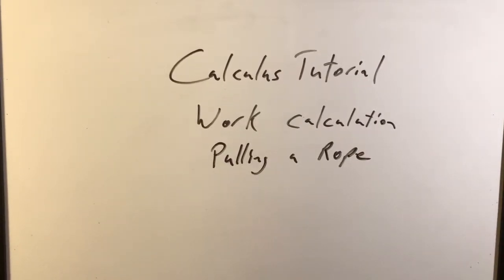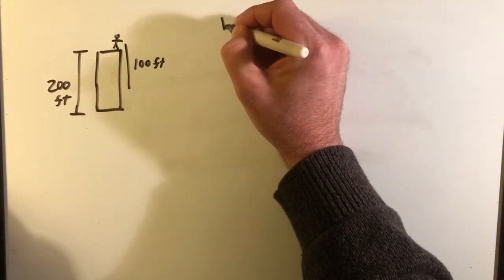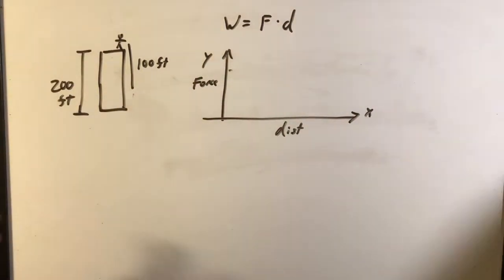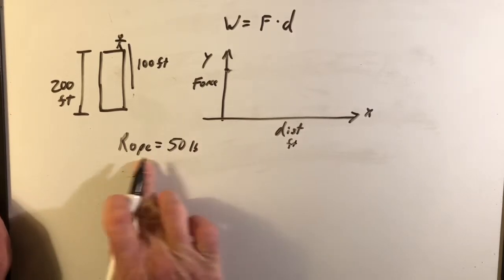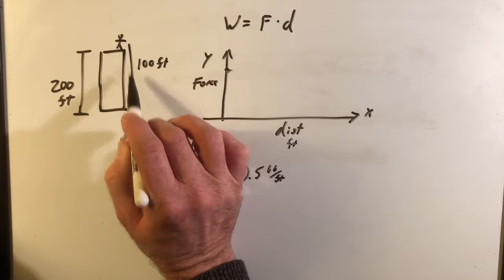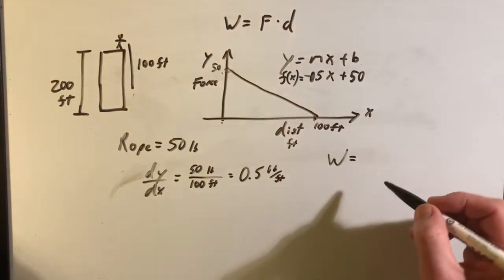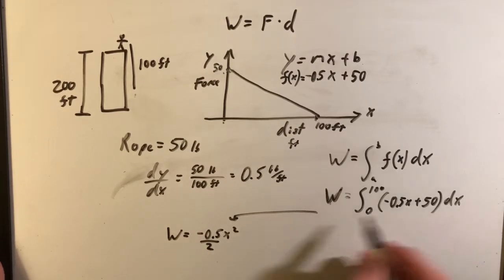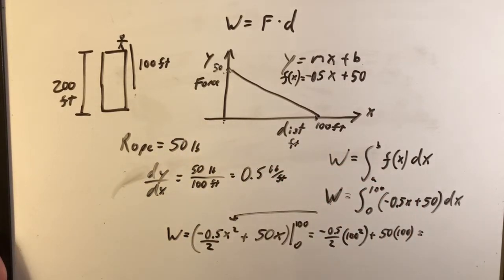Calculus Tutorial - Work Calculation for Rope over a Building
This video shows how to calculate work when pulling a rope over the edge of a building.   This is intended to help engineering students pass Calculus.